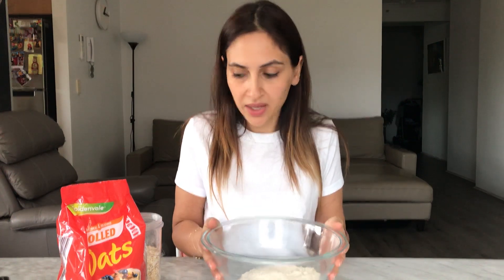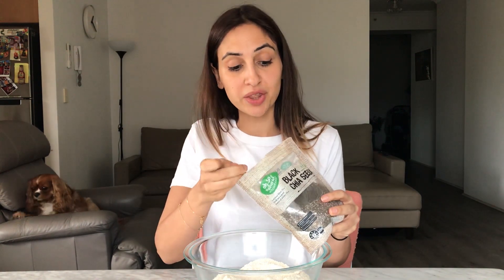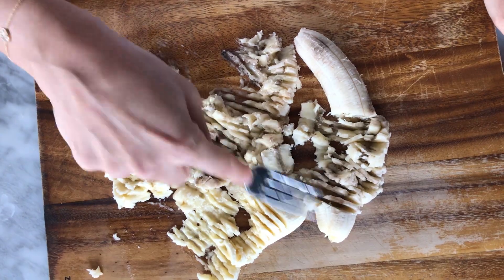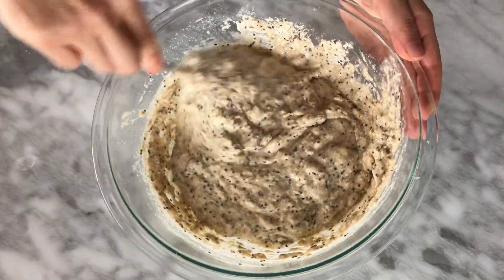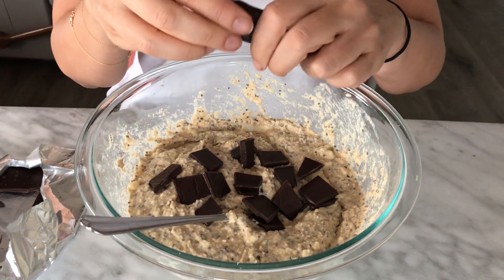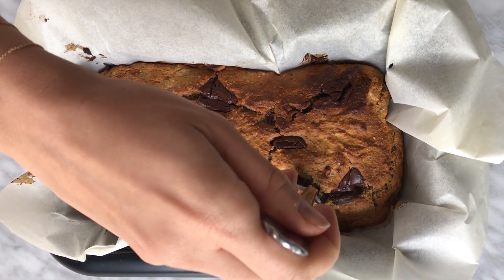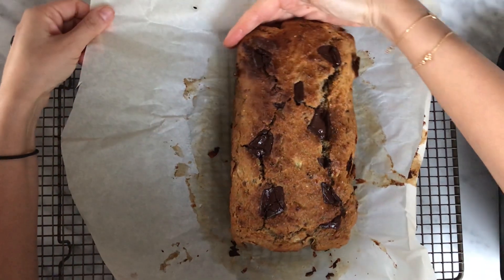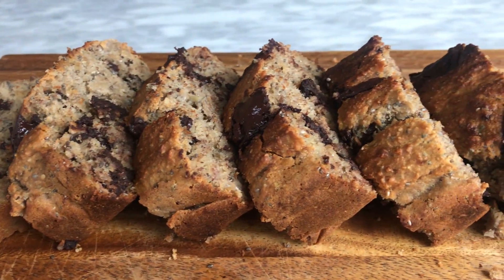Choc Chunk Banana Bread - Cooking With Ayeh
Banana bread is one of my favorite things to bake and eat!  This is my super healthy version using chocolate chunks :)

I hope you enjoy it!  Make sure to tag me and send me a photo if you make it.